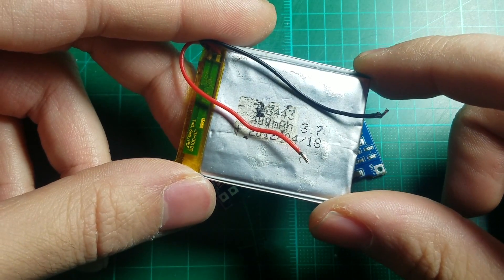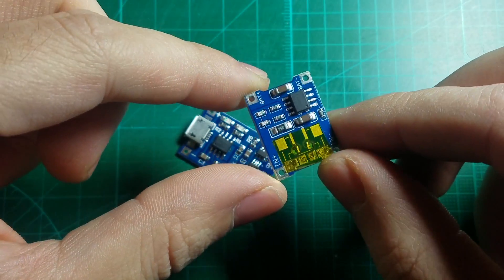Make Anything USB Rechargable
Demonstration of converting a device that uses replaceable batteries into a device that charges from micro usb using a TP4056 module